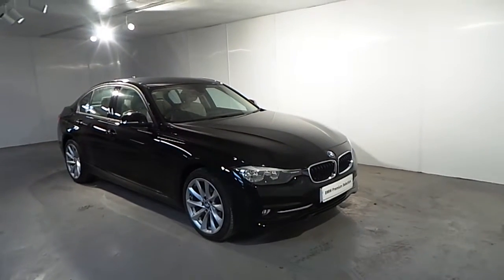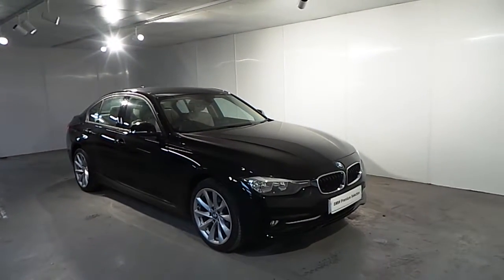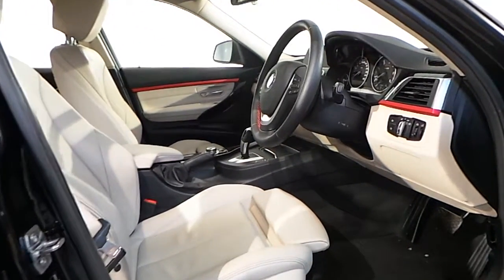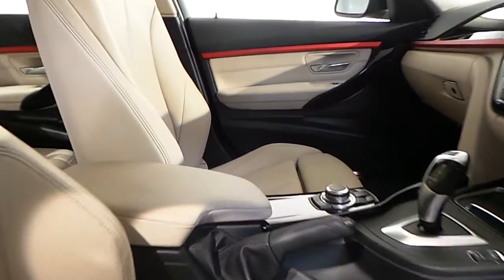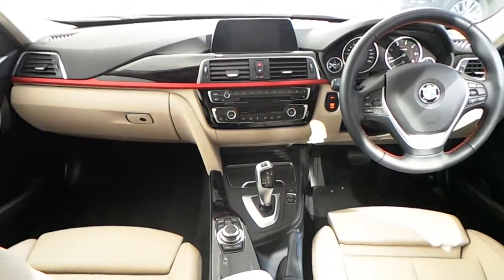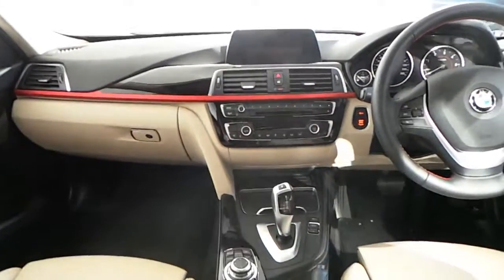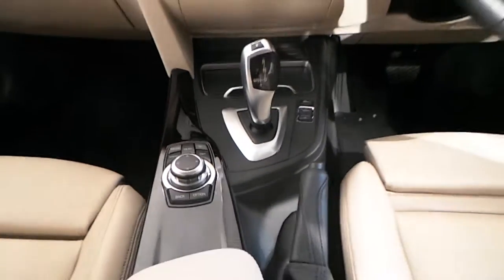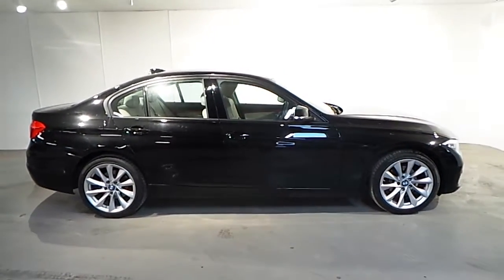152D10976 - 152D10976 BMW 316d Sport Saloon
Here is a video of our 152D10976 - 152D10976 BMW 316d Sport Saloon. Please contact Jason Cafolla to arrange a test drive today. BMW Blackrock 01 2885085